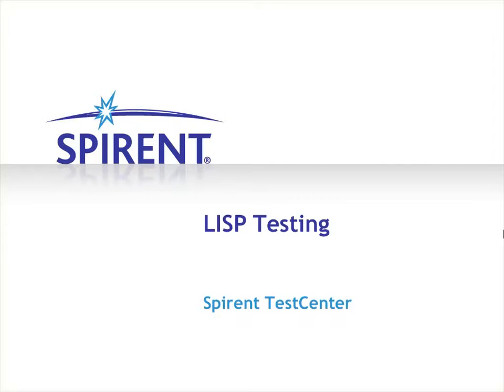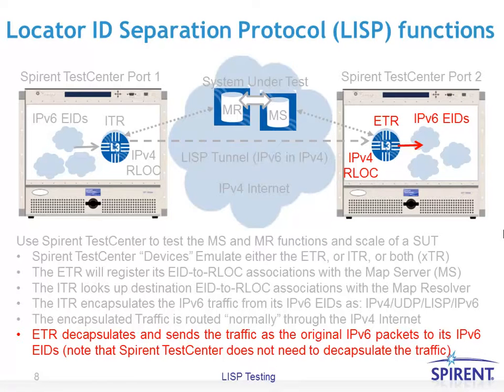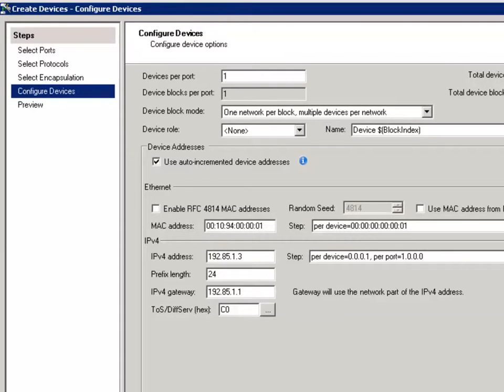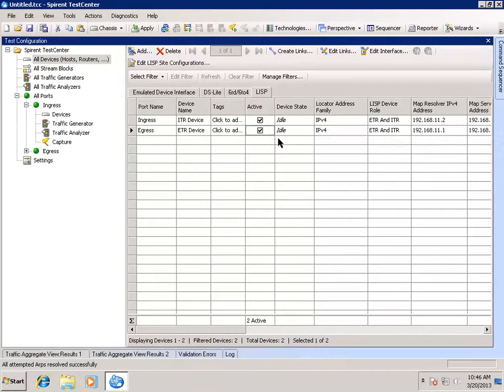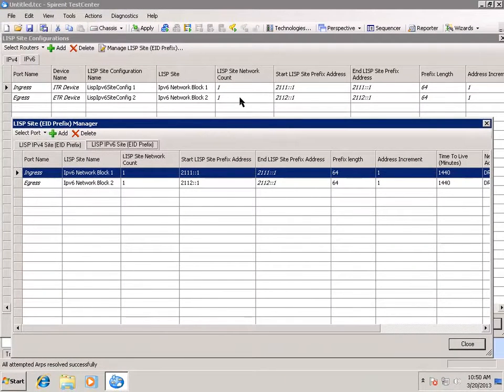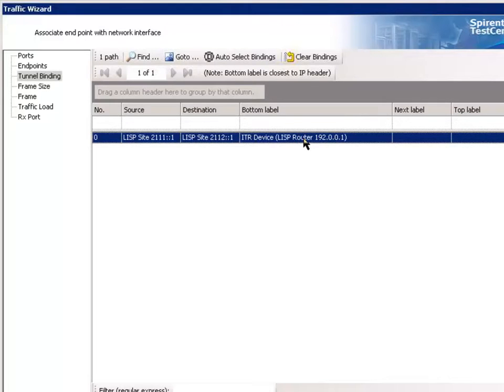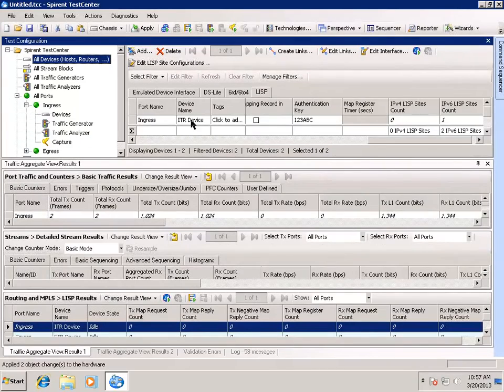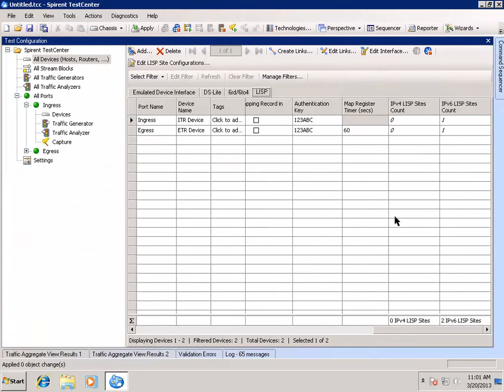Spirent TestCenter LISP Demonstration